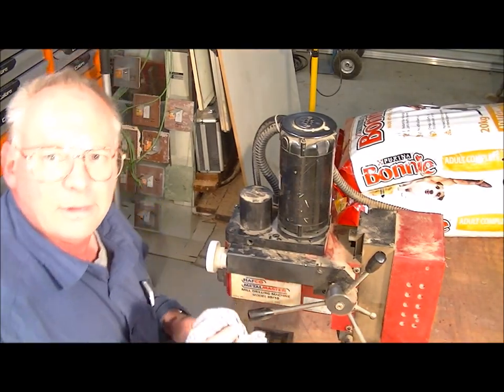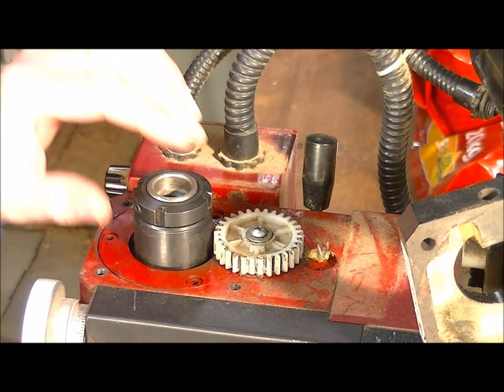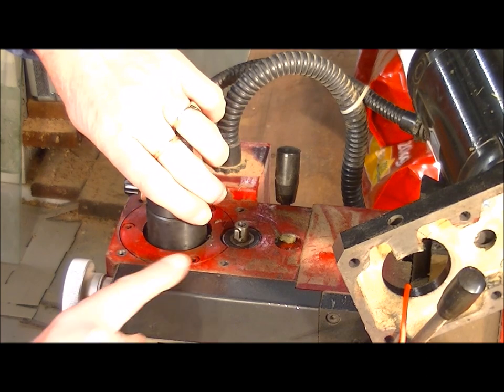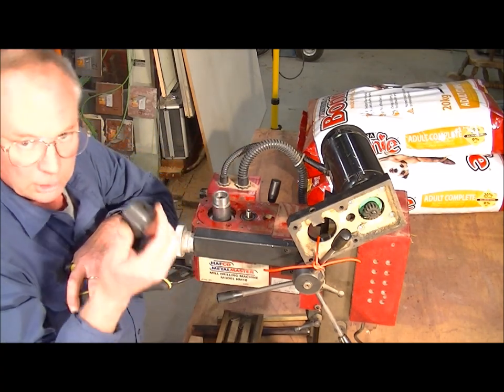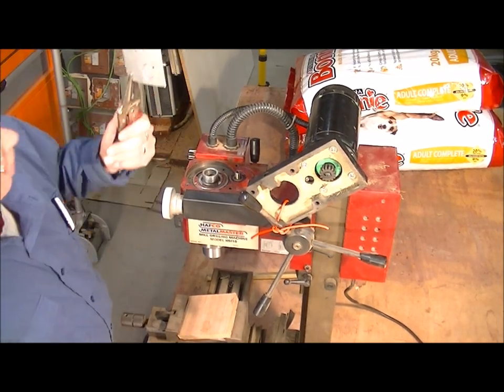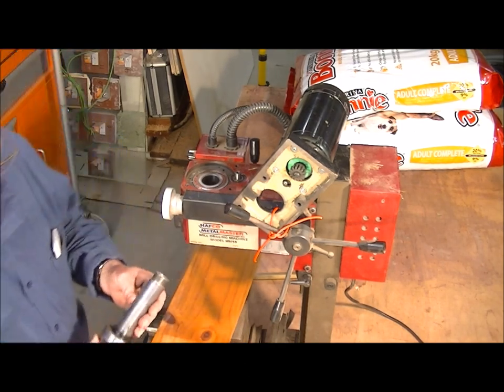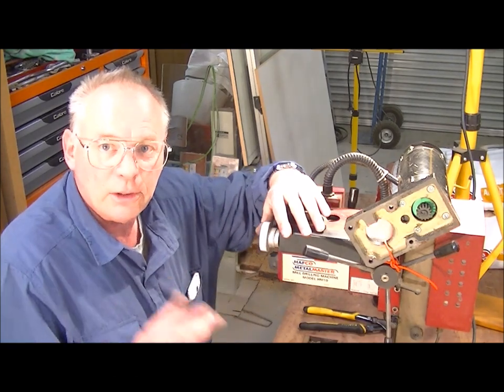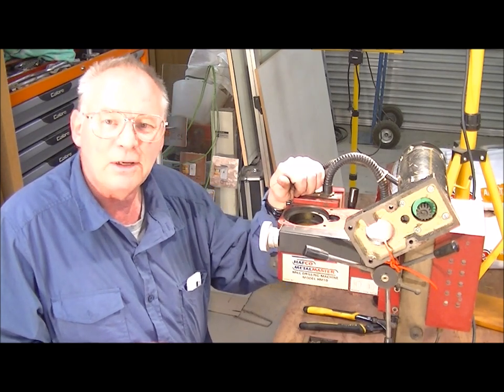129 Mini-mill belt drive modification / conversion.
129 Pulling teeth from a SIEG X2 mini mill, with little pain + belt drive + CNC  modification / conversion.